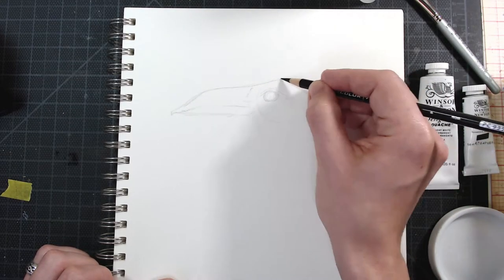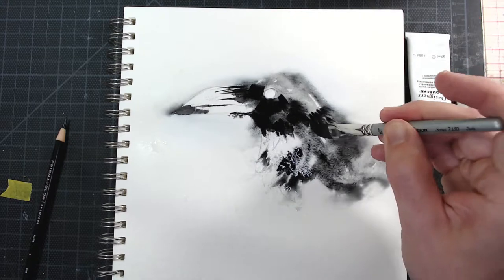Raven Sketch - Timelapse Video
Here's a quick time lapse video of a raven head using mixed media (colored pencil & gouache.)

Materials:
- Winsor Newton Gouache:  Permanent White & Jet Black
- Primsacolor PC935 Black colored pencil
- Travel Brush (Jack Richeson)
- Water Misting Bottle
- Bee Paper Aquabee Super Deluxe pad

Thanks for checking out my work, for more artwork visit my Instagram at @Tenorioart